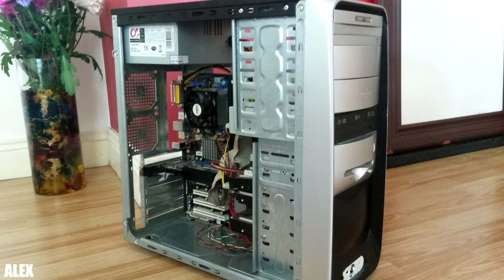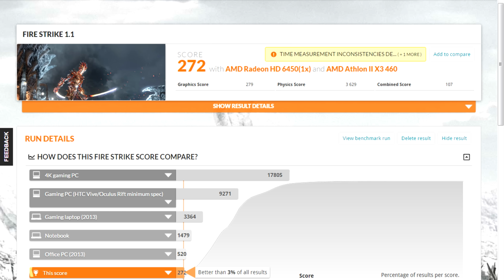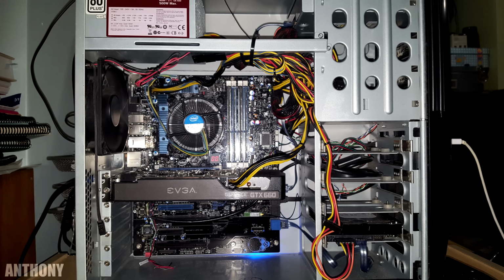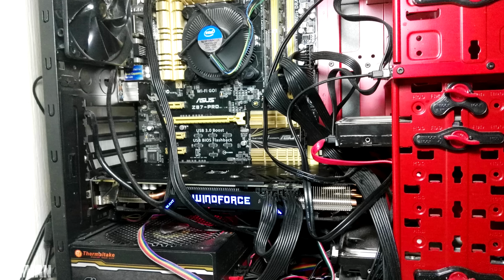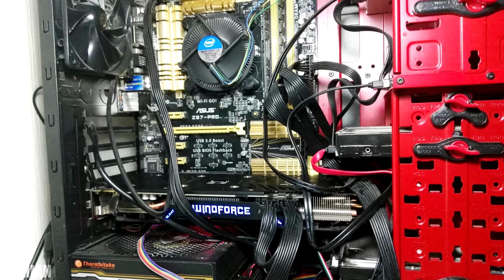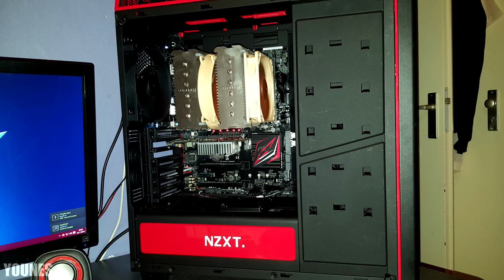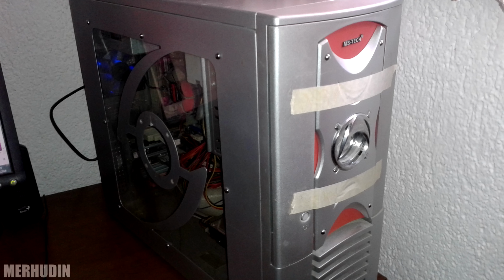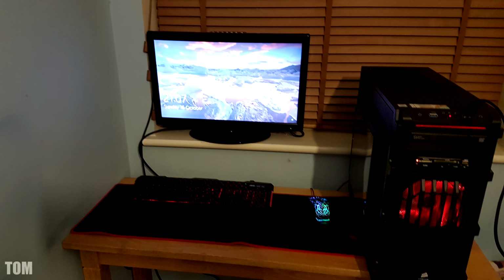PC Wars Episode 20 - Worst PC Edition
Submit your Custom Gaming PC and get featured on my channel to win the ultimate grand prize of $500 and more.

♦IF VIDEO IS PRIVATE, SUBMISSIONS ARE CLOSED TEMPORARILY♦